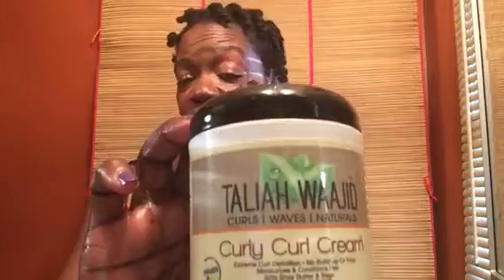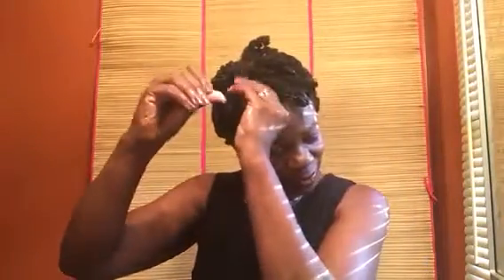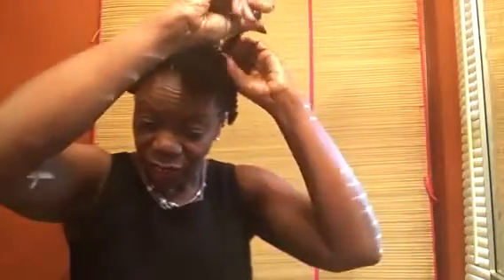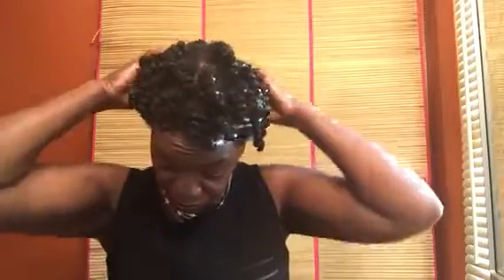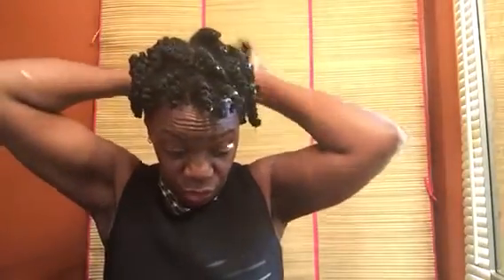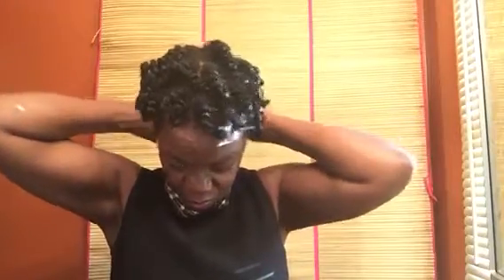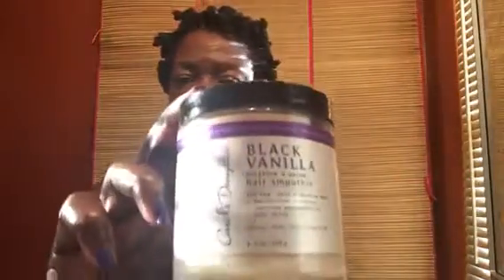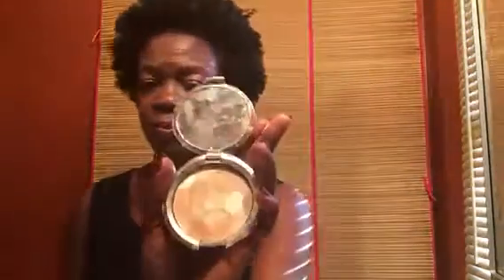My Twistout Did Not Fail Me Jean G 133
There was a time when I just could not get my two strand twist out to look good. I separated it too much or not enough. It was too frizzy or not enough definition. I just could not get it right. Although most people complimented me on the style, I was not satisfied. But, now, by George, I think I've got it. Watch me style this hair.

Deep conditioned with Carol's Daughter Black Vanilla hair smoothie
Twisted with Taliah Waajid Curly Curl Cream